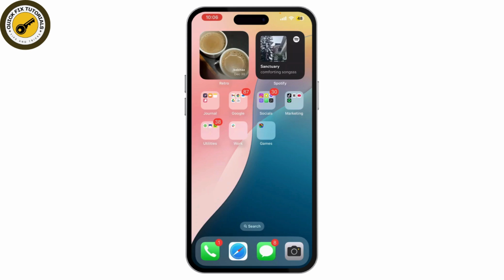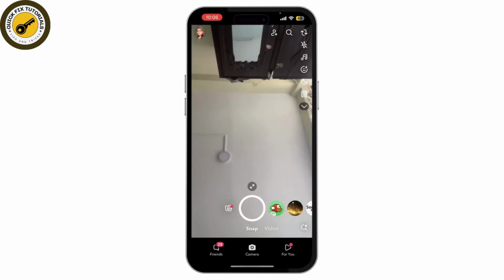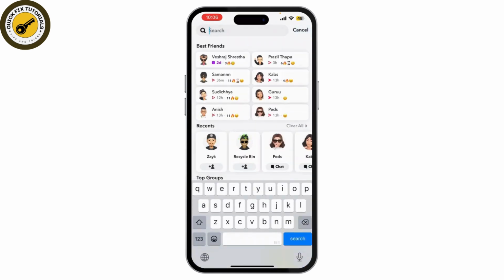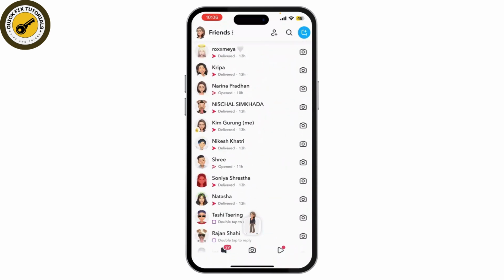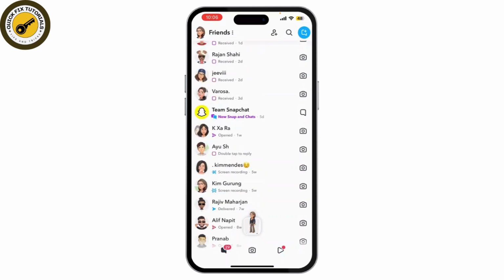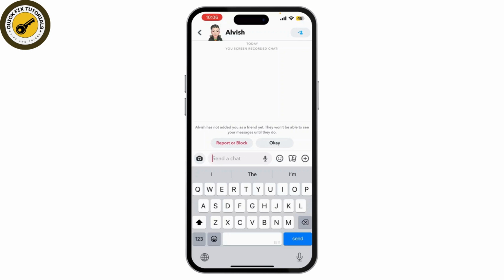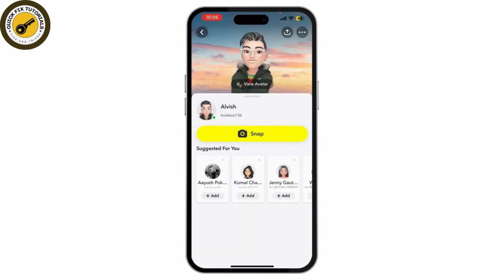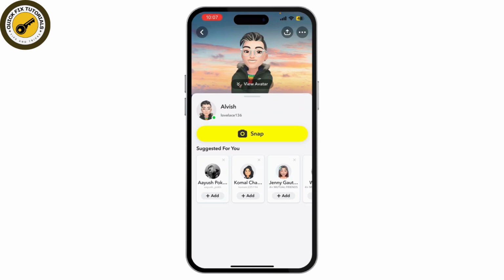How to Quickly Know if Someone Unfriended or Blocked you on Snapchat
Wondering if someone has unfriended or blocked you on Snapchat? This video will show you how to quickly determine if someone has removed or blocked you from their Snapchat friends list. Whether you're asking, "How can I tell if I’ve been unfriended or blocked?" or need help navigating Snapchat’s privacy settings, this tutorial has you covered. Learn the signs to look for and how to confirm if you’ve been unfriended or blocked on Snapchat. Watch now to find out how to check if someone has unfriended or blocked you!

Timestamps:
00:00 How to Quickly Know if Someone Unfriended or Blocked You on Snapchat
00:10 Signs You’ve Been Unfriended or Blocked on Snapchat